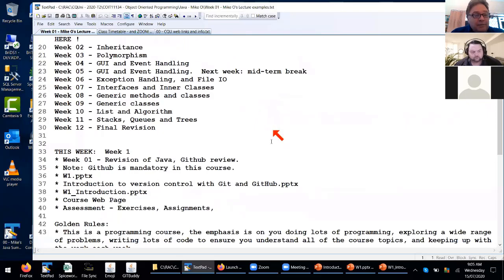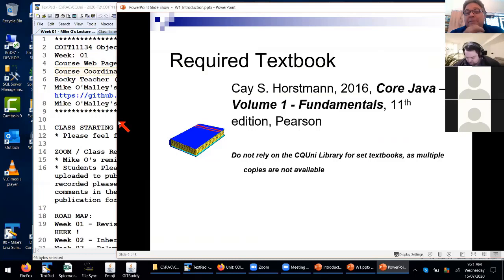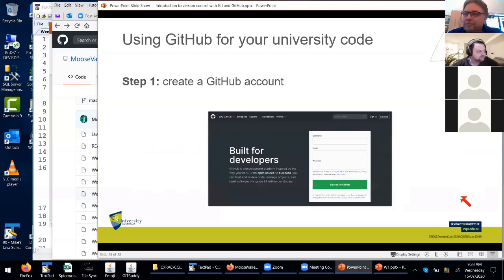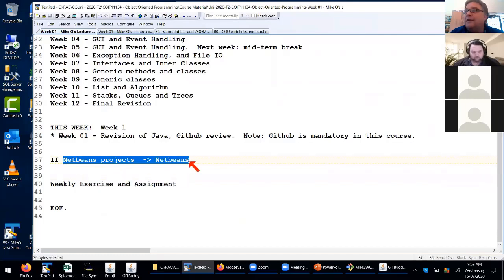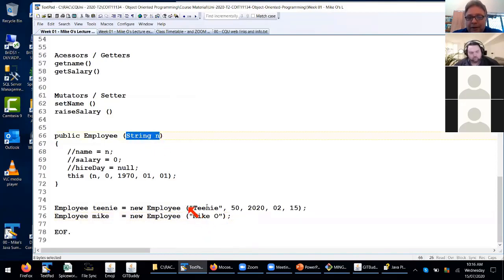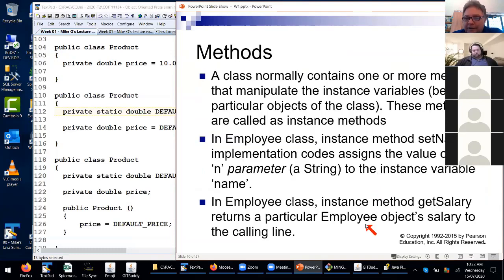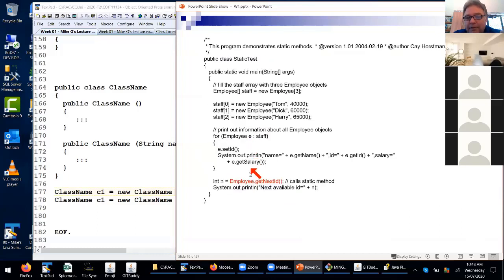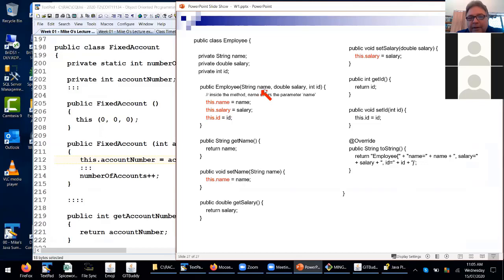COIT11134 Object Oriented Programming - Week 01 - Lecture recording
Week 01 - Revision of Java, Github review.  Note: Github is mandatory in this course.

This is a Video Conferenced class.  Students are highly encouraged to join in by talking or via a Text Chat window.  Text Chat is pasted into my work file (to keep student fullnames private).

Table of Contents:
* Nil.

My Github where you can find the my solutions to many tutorial, text book, and practice exam questions for this course: